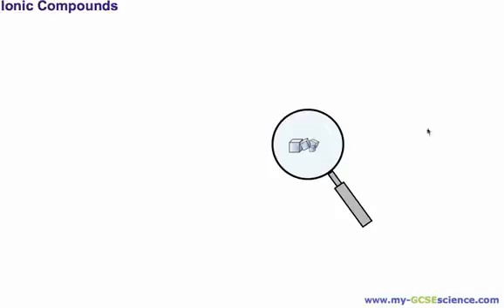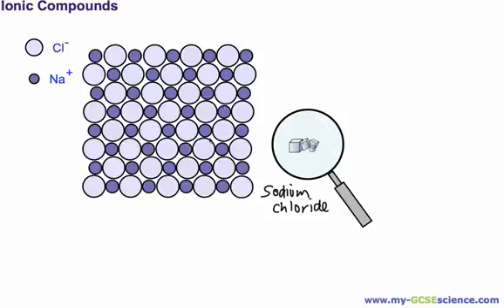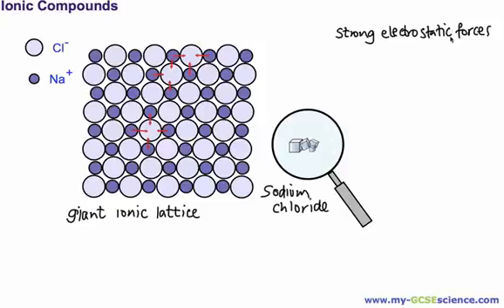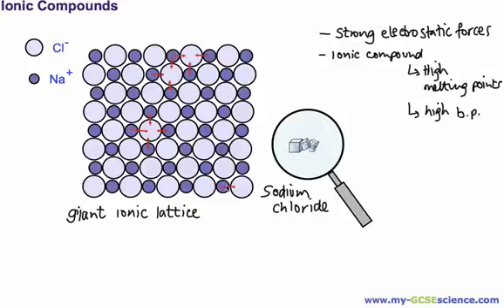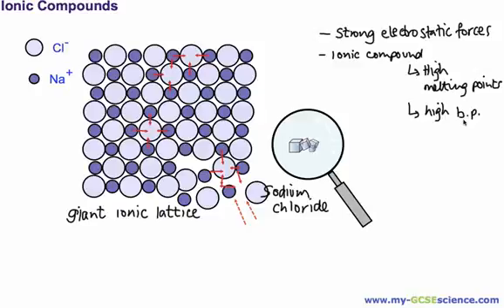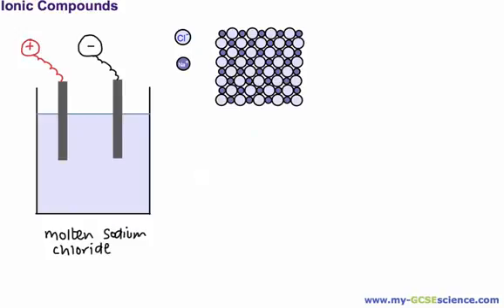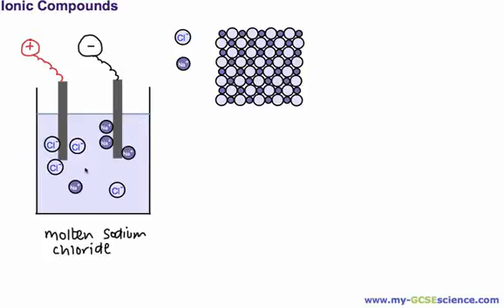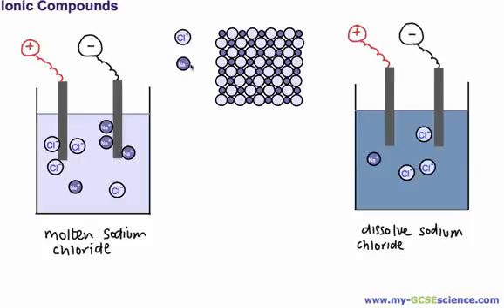C2 Ionic Compounds